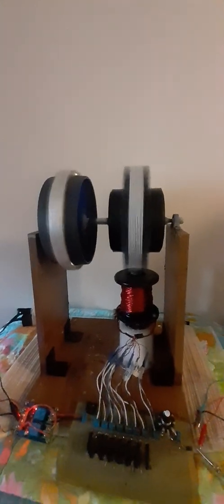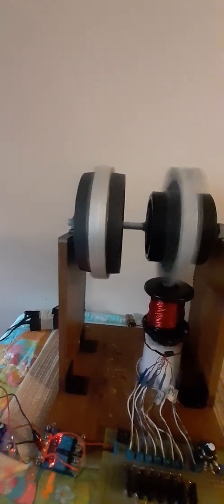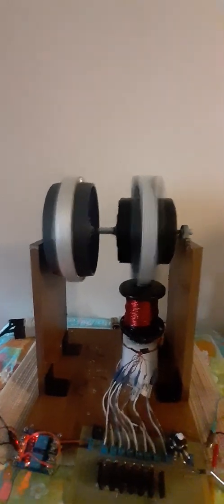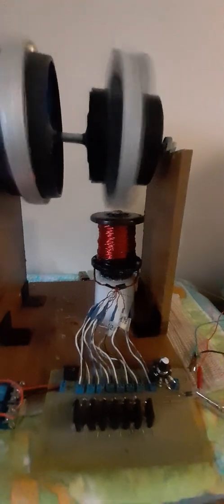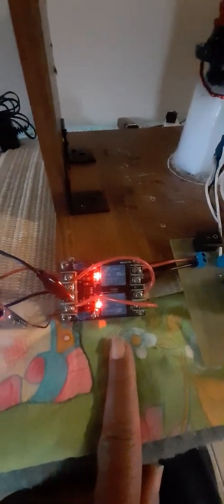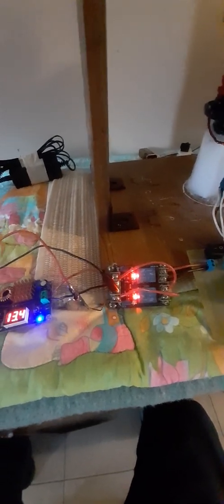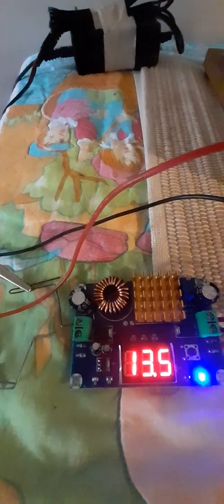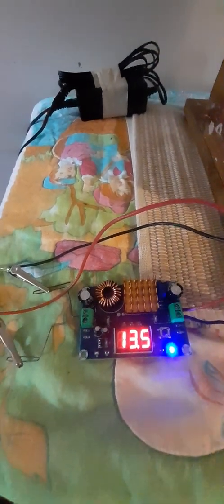My Bedini 7 coils modified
This is the same Bedini 7 coils Energizer modified by adding some useful modules and a rotor magnet to use later with several generator coils. Un update will be posted when the generator coils are installed. Until next time, take care.